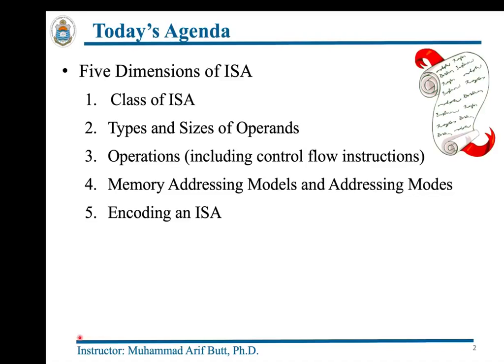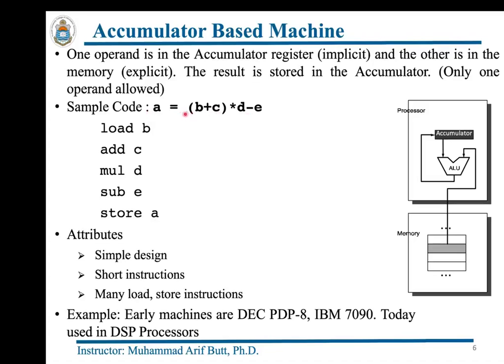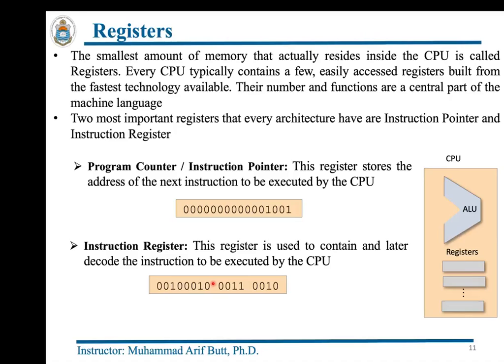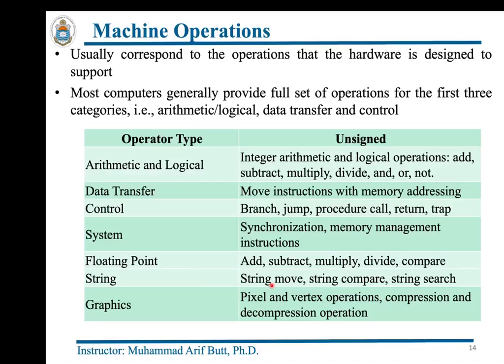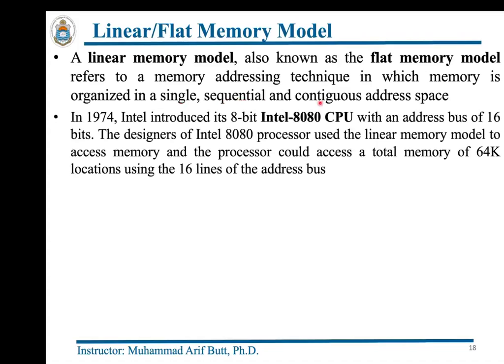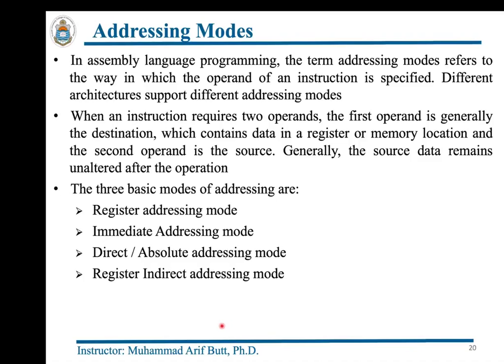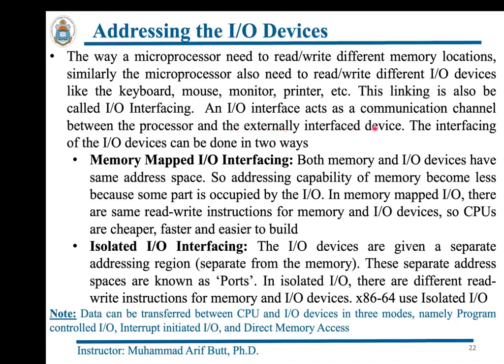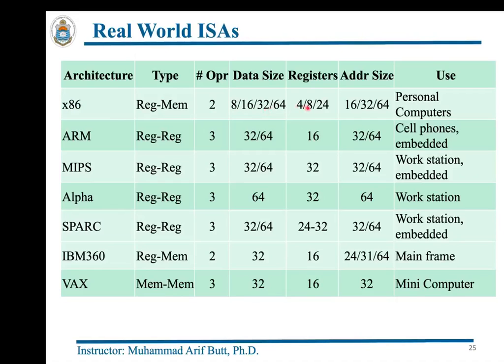Lec 15 ISA - II (Arif Butt @ PUCIT)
Five Dimensions of ISA, Class of ISA, Types, and Sizes of Operands, Operations (including control flow instructions), Memory Addressing Models and Addressing Modes, Encoding an ISA